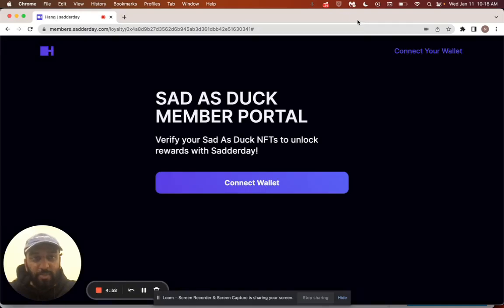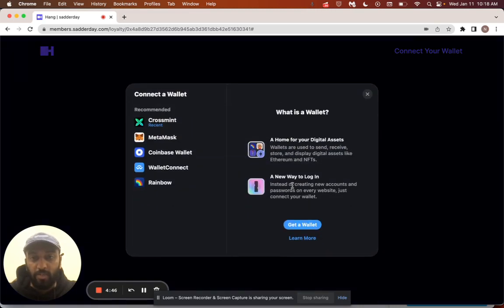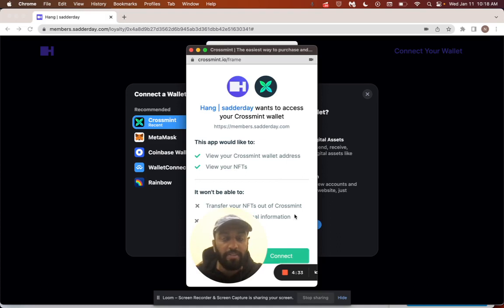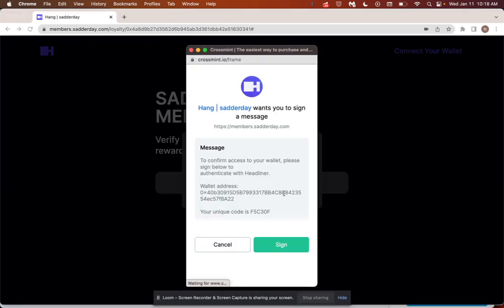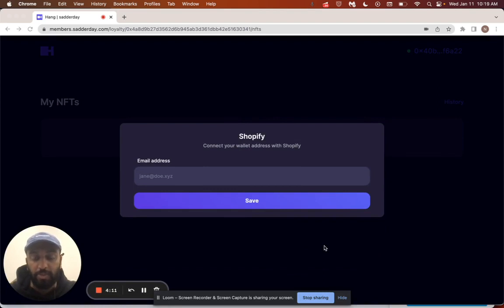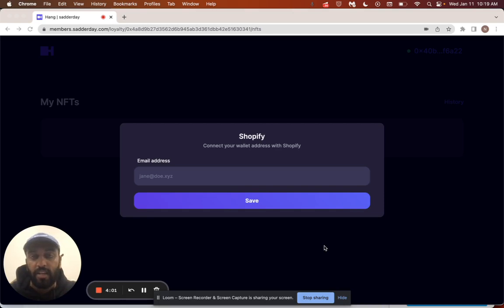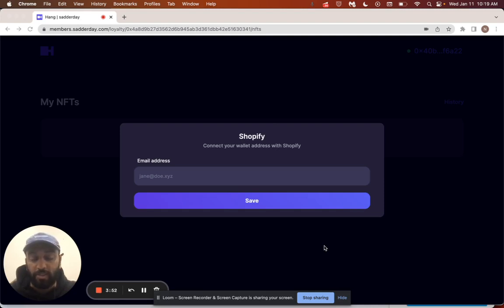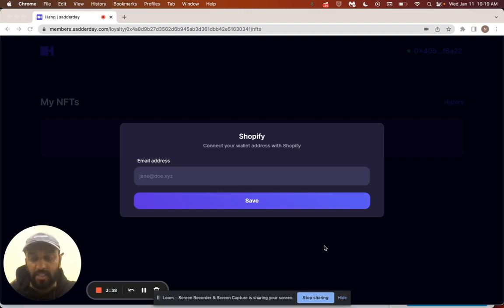How to connect a Crossmint wallet on third-party sites using Crossmint Connect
Crossmint Connect enables users to sign into your platform with their Crossmint profile, creating a single seamless sign-in.